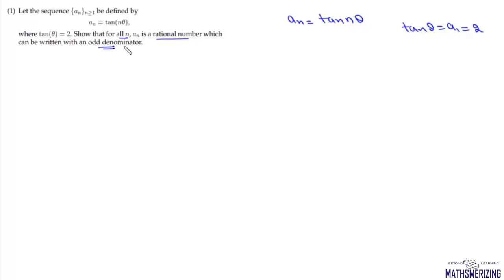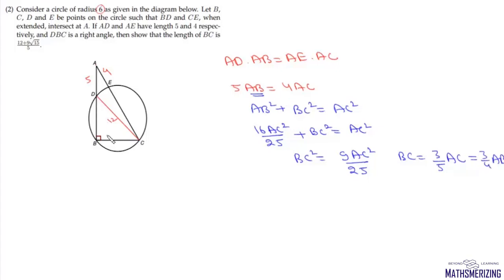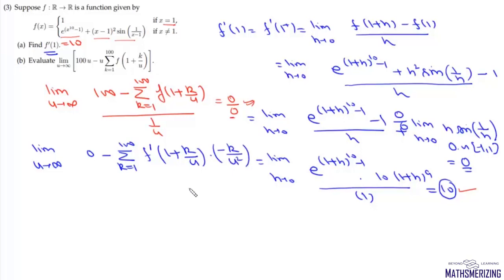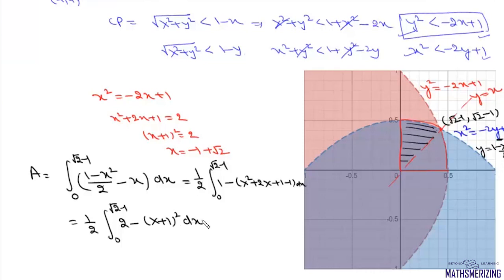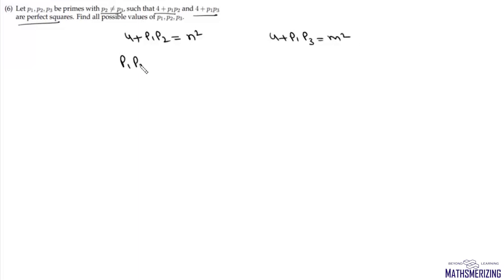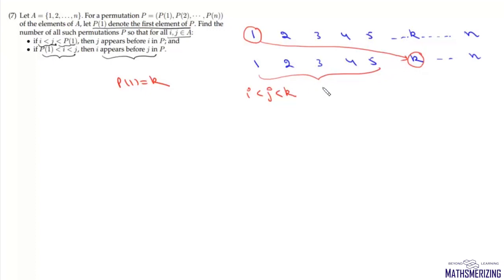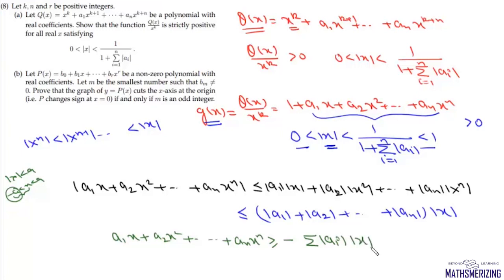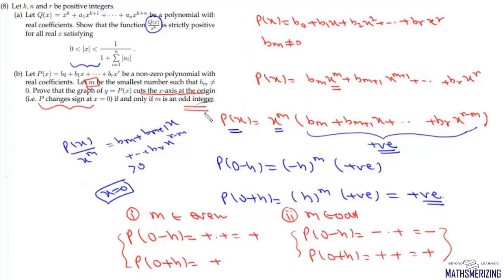JEE Delight: B Stat / B Math UGB 2017 A rare complete solution ( ISI ) Q1-Q8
JEE Delight: B Stat / B Math UGB 2017 A rare complete solution ( ISI ) Q1-Q8B Stat/ B Math 2017 paper download
Link to complete 2017 UGA solutions 🎯 Start your JEE Advanced Maths journey